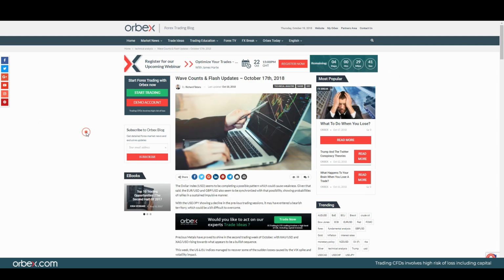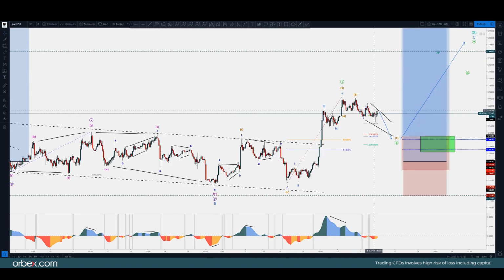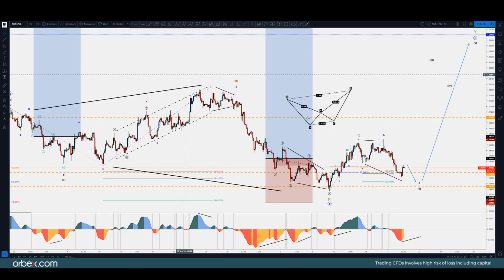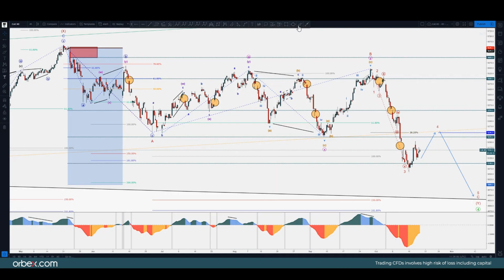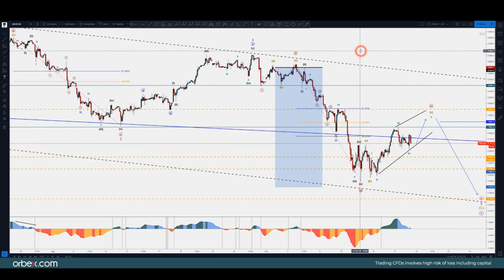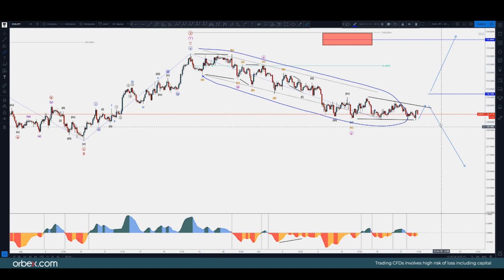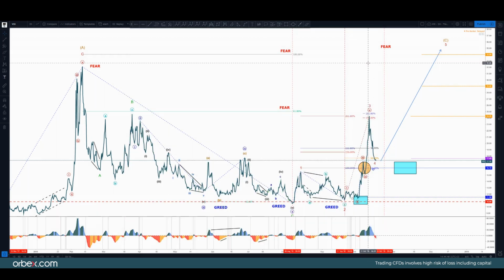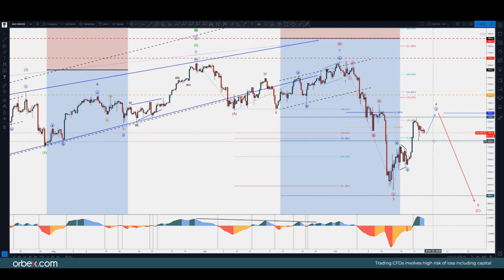Intraday Updates & Wave Analysis 18.10.2018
In this episode, Richard is following-up on this week’s “October’s Volatility & Wave Analysis” video but also continuing the “Wave Counts & Flash Updates – October 17th, 2018” article.

Richard is updating his current wave counts, but also sharing a few possible price action scenarios.